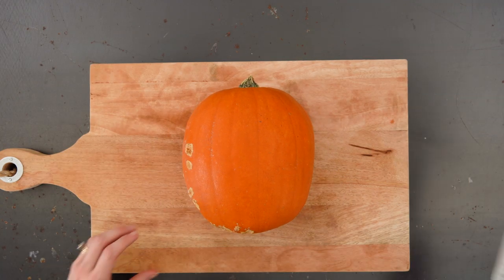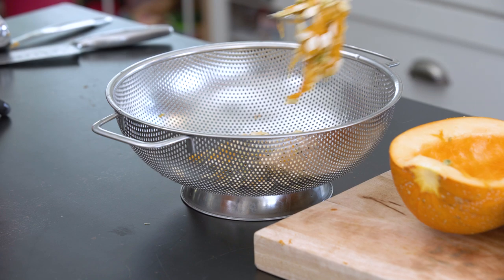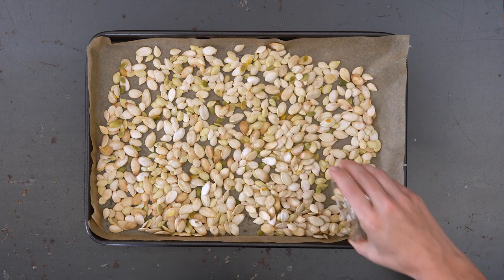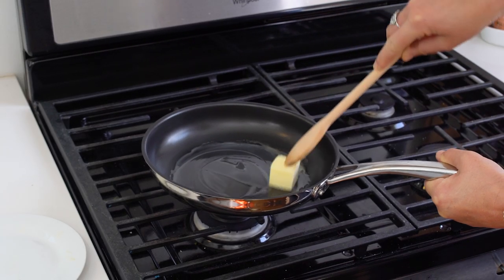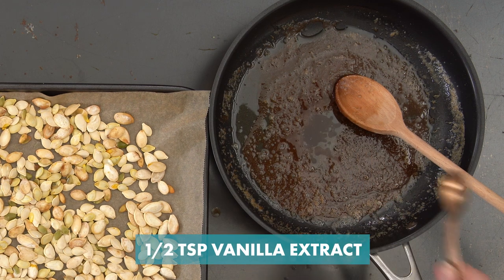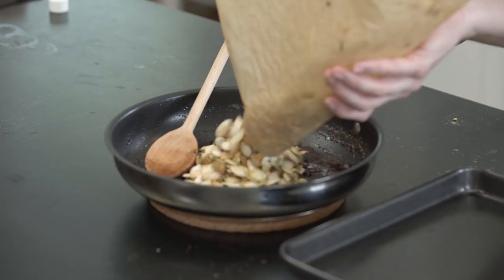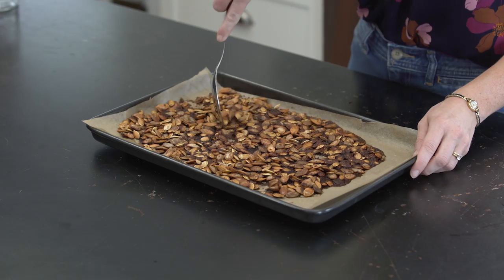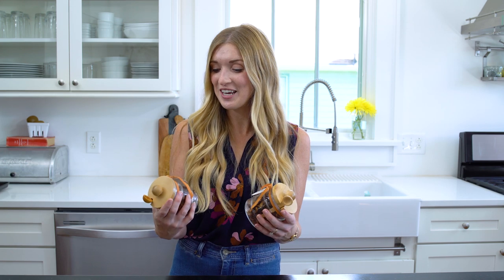Roast Your Pumpkin Seeds for a Yummy Fall Treat- HGTV Handmade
We can all agree on one thing--you can’t have fall without pumpkins. Save the pulp and roast the seeds to get fall started this year.